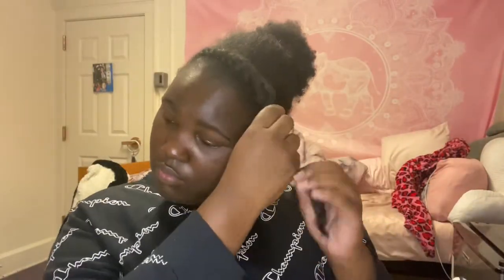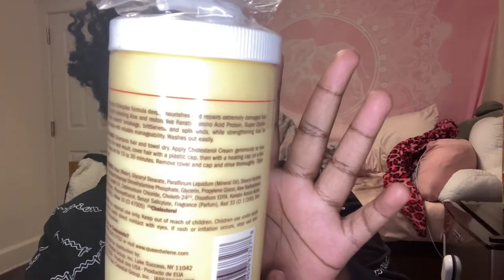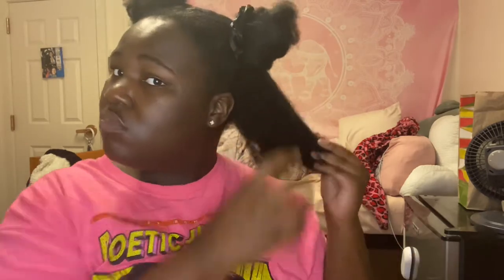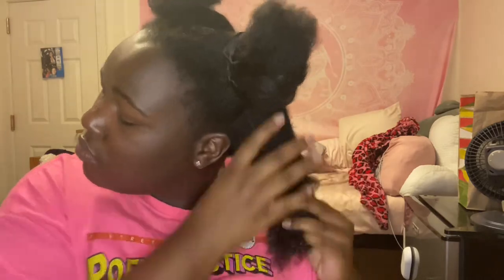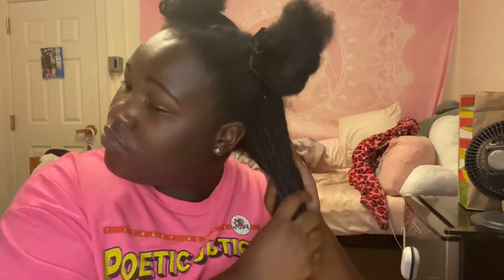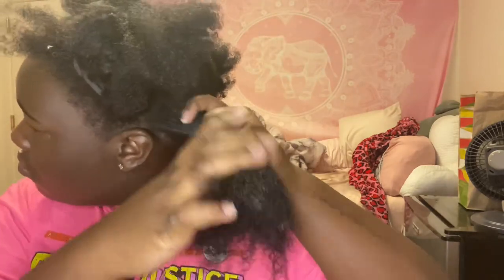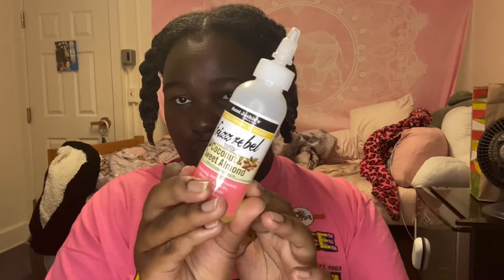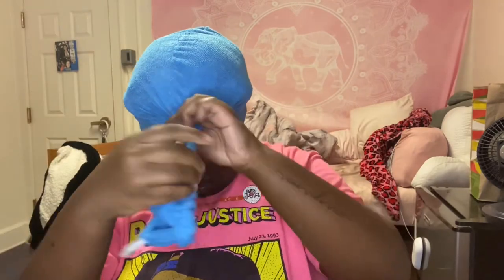How To: PrePoo Type 4 Hair With Cholesterol Protein Treatment | Queen Helene | Mari’s Mayhem 🌴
Hey y’all!
Here’s a new prepoo treatment I am trying. It’s Queen Helene Super Cholesterol Conditioning Cream. For reference I have THICK Type 4B/C hair. I applied the prepoo and keep it on overnight but you can keep it on for about 30 minutes.
Try this out and lmk how you like it!!